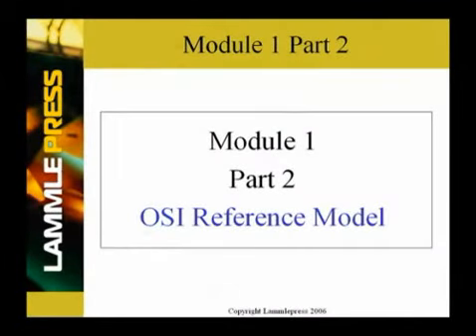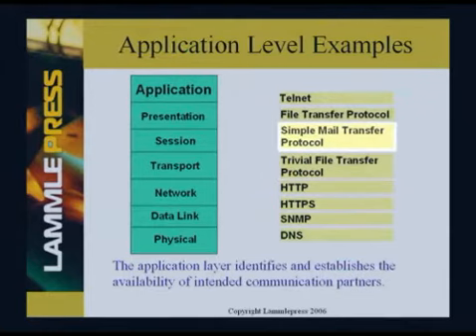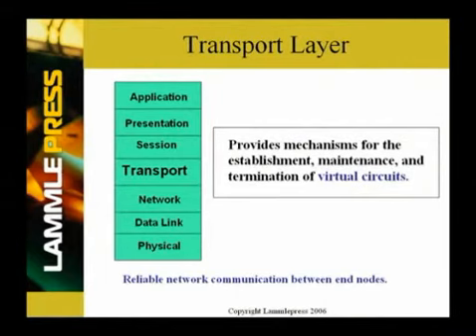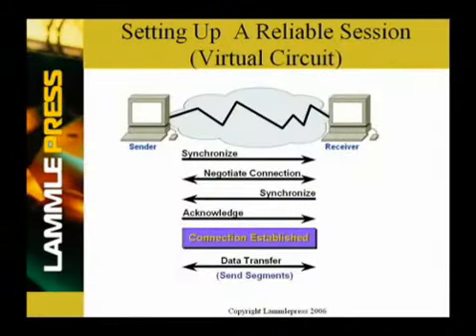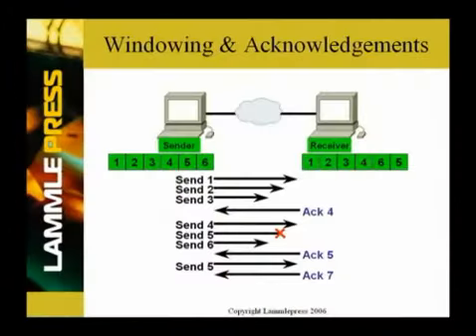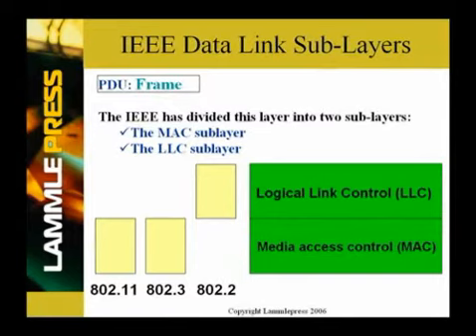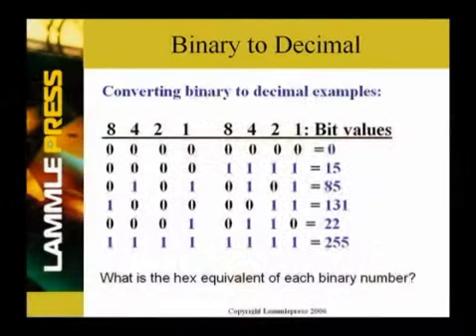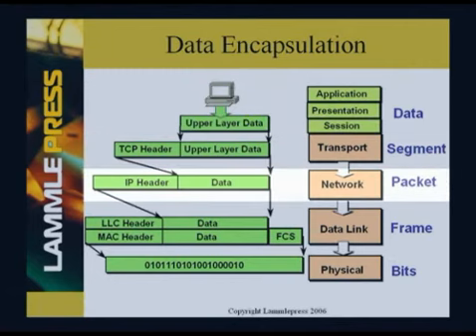CCNA CISCO Certified Network Associate Study Guide 6th Edition - Module Part2 - Todd Lammle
Completely Revised for the New 2007 Version of the CCNA Exam (#640-802)
Cisco networking authority Todd Lammle has completely updated this new edition to cover all of the exam objectives for the latest version of the CCNA exam. Todd’s straightforward style provides lively examples, easy-to-understand analogies, and real-world scenarios that will not only help you prepare for the exam, but also give you a solid foundation as a Cisco networking professional.

Packed with updated topics that have been added to the 2007 version of the CCNA exam, this updated study guide features expanded coverage of key topic areas plus new material on switching, network address translation, and OSPF. Inside, find the complete instruction you need, including:

Full coverage of all exam objectives in a systematic approach, so you can be confident you’re getting the instruction you need for the exam
Practical hands-on exercises and labs to reinforce critical skills,
Real-world scenarios that put what you’ve learned in the context of actual job roles
Challenging review questions in each chapter to prepare you for exam day
Exam Essentials, a key feature in each chapter that identifies critical areas you must become proficient in before taking the exam
CD-ROM Includes:
Chapter Review Questions
Four Full-Length Practice Exams
200 Electronic Flashcards
Audio and Video Instruction from Todd Lammle
Full book in searchable PDF format
Note: CD-ROM/DVD and other supplementary materials are not included as part of eBook file.

For Instructors: Teaching supplements are available for this title.